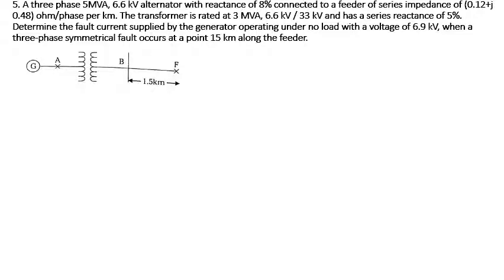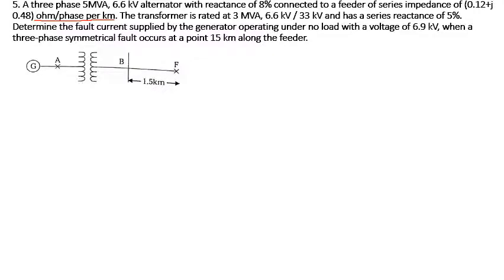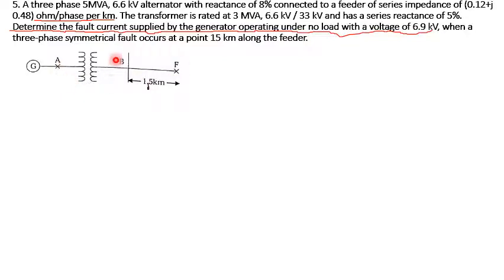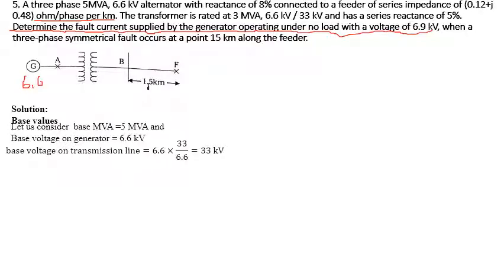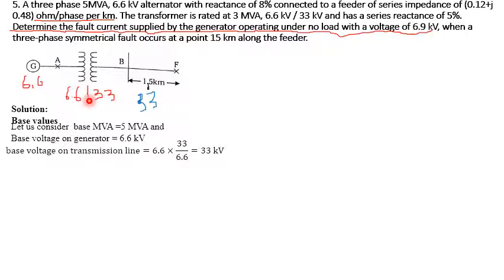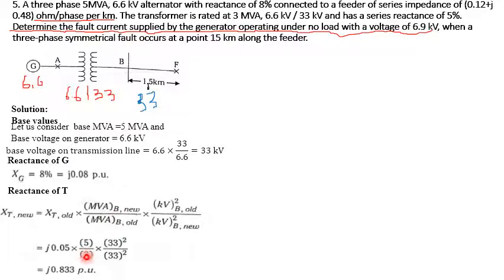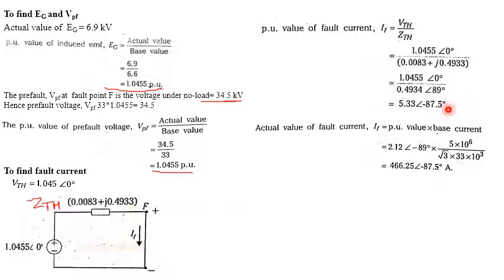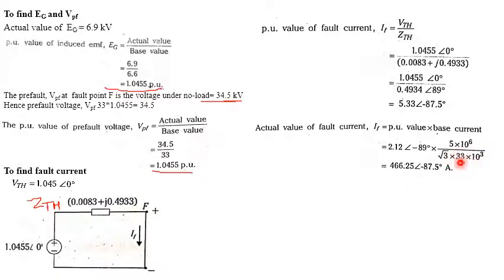PSA1 M2 L5 Numerical on symmetrical faults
This video will explain about Numerical on symmetrical faults